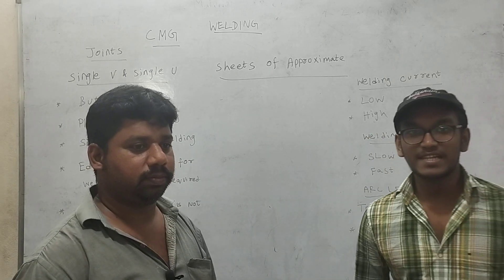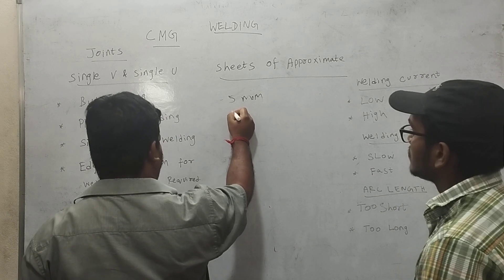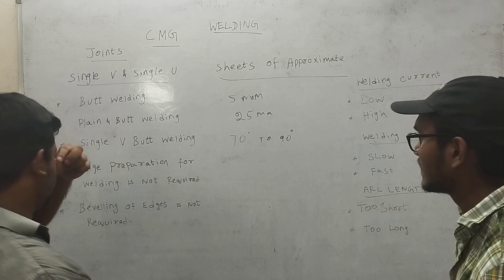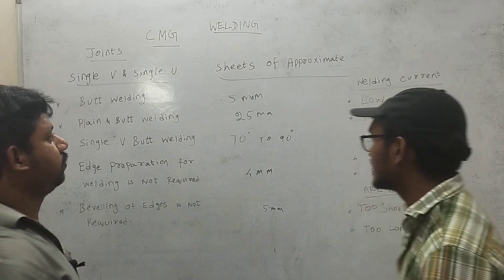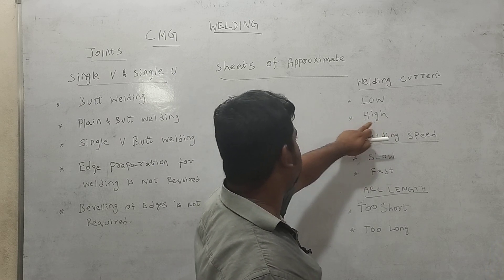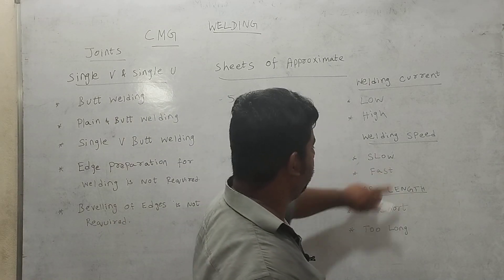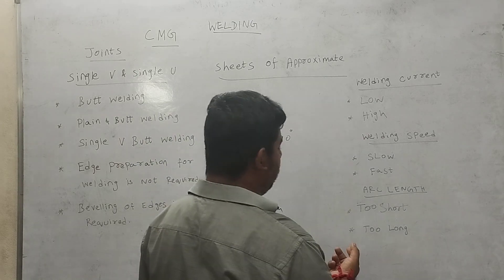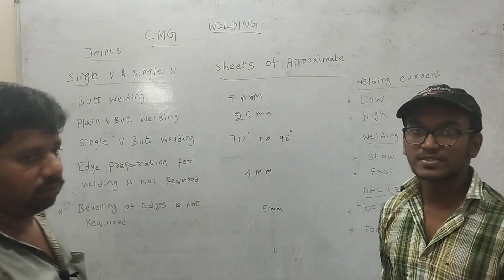MT | WELDING | CMG | CHALLENGER MEET GAME | MECHANICAL ENGINEERING